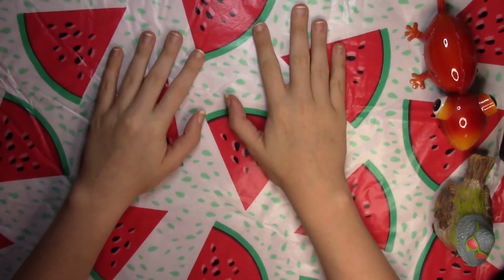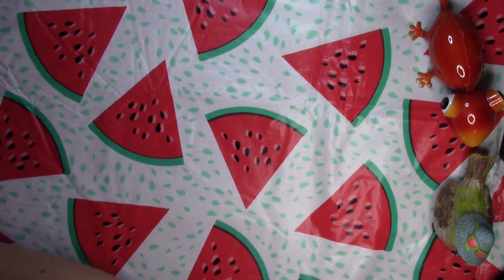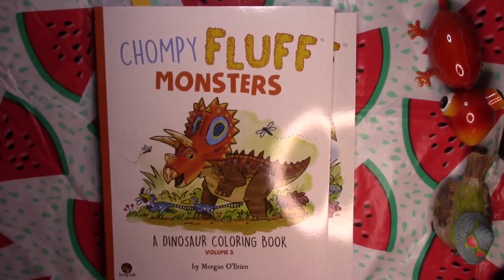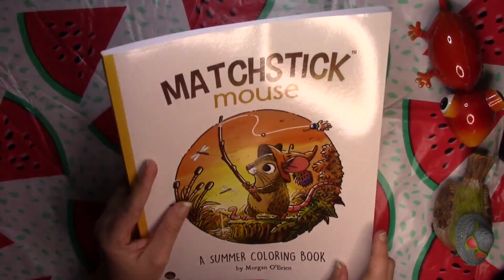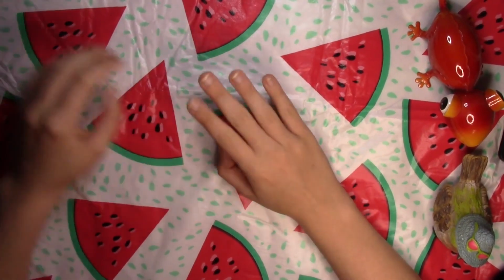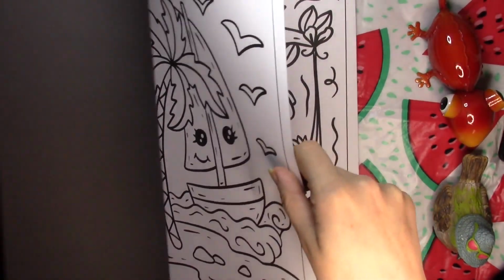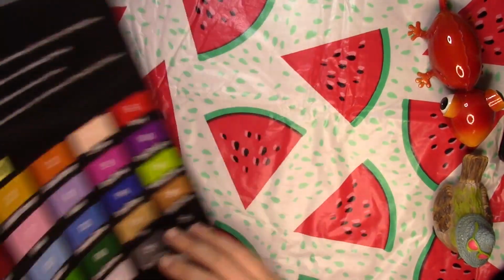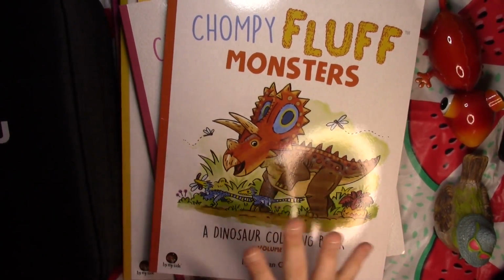Coloring Book and Supplies Haul (May 2022)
Last haul for a few months, but it's a big one!

Amazon Wishlist